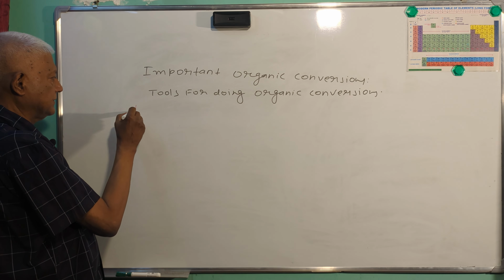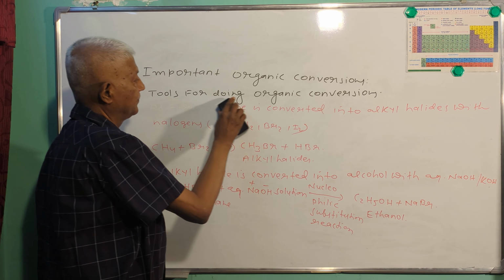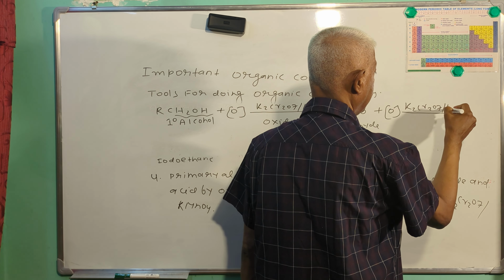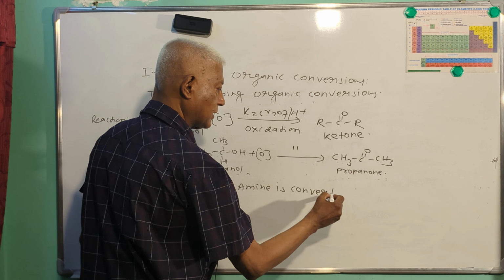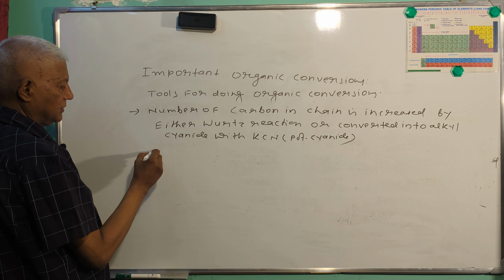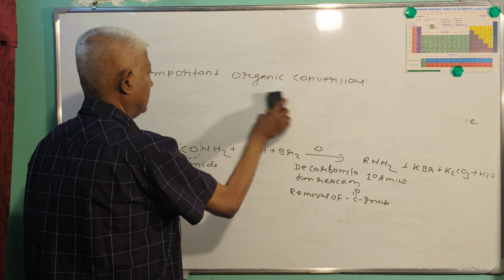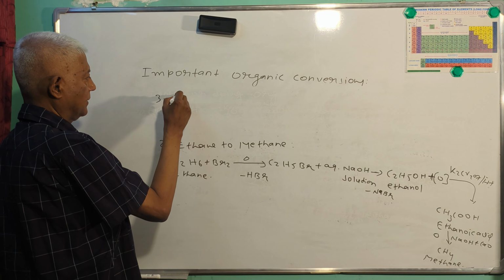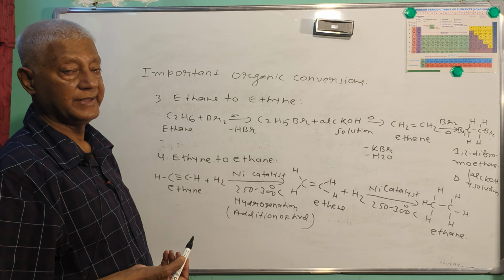Important Organic Conversions: Part I